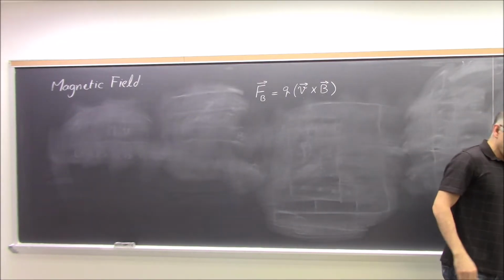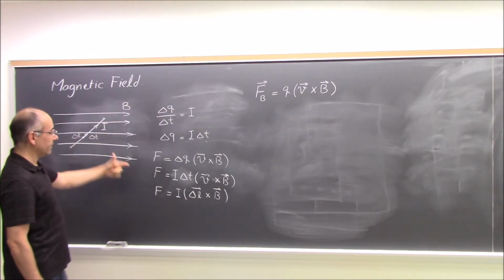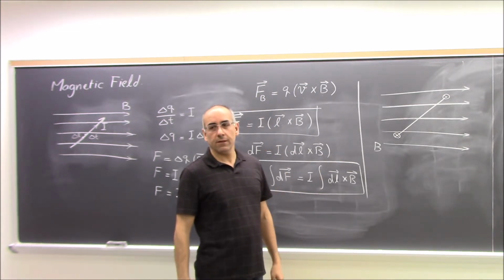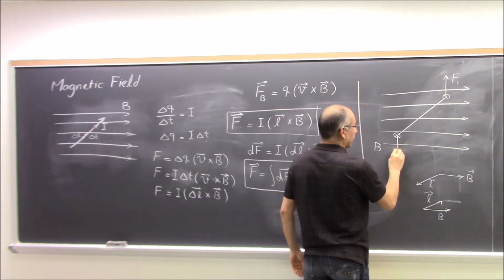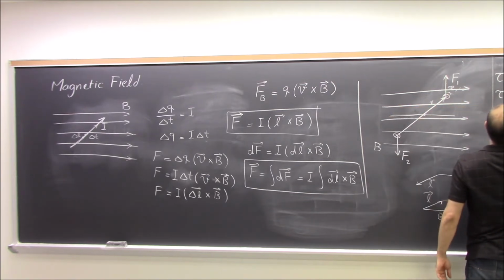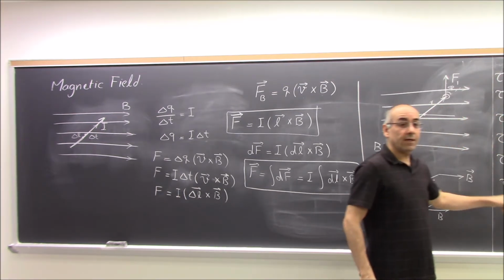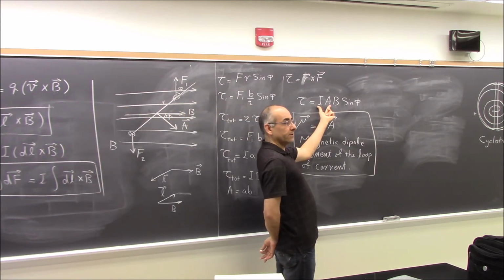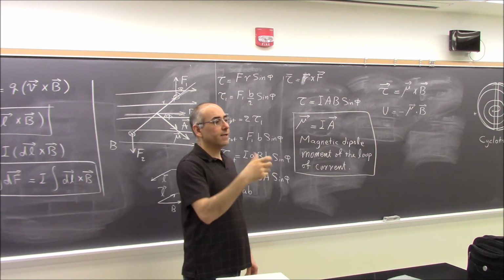Physics 1520 Ch 28 Magnetic Force Part 2